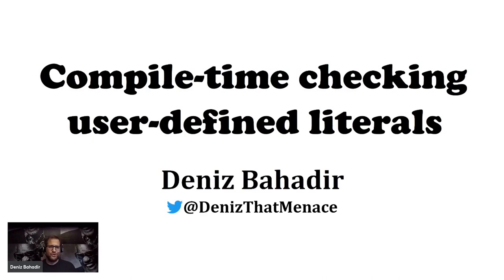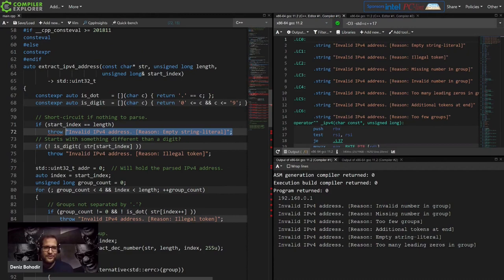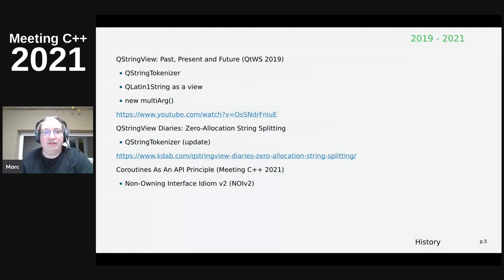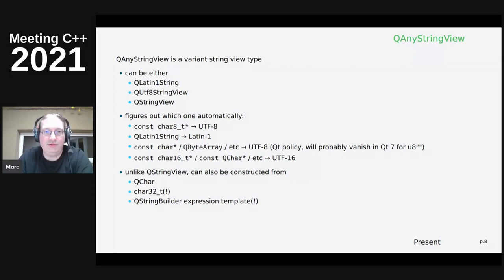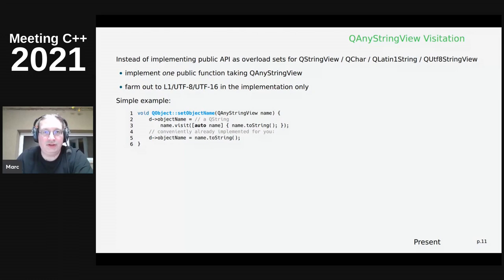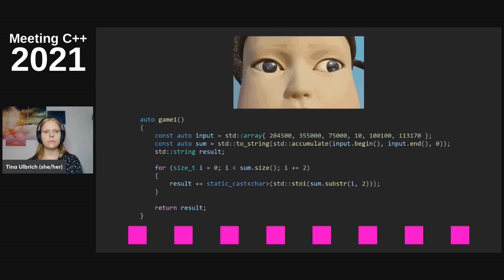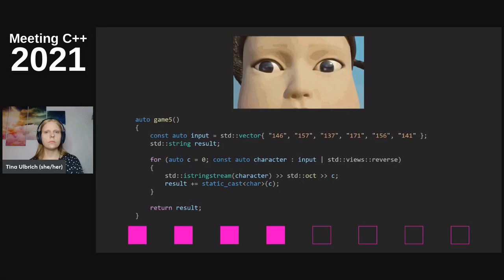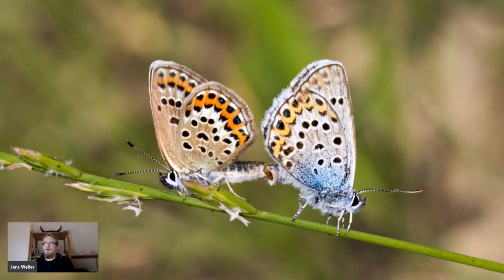All lightning talks Meeting C++ 2021